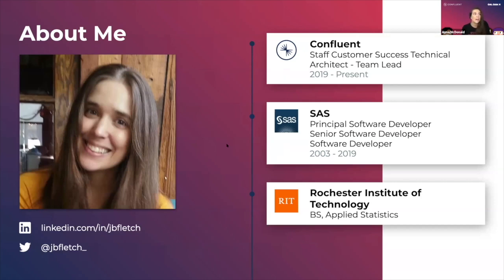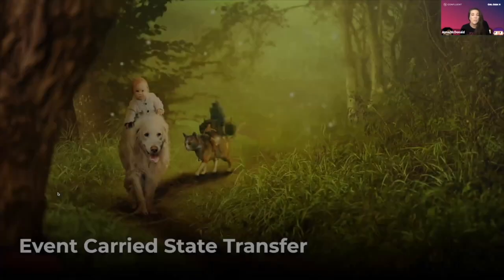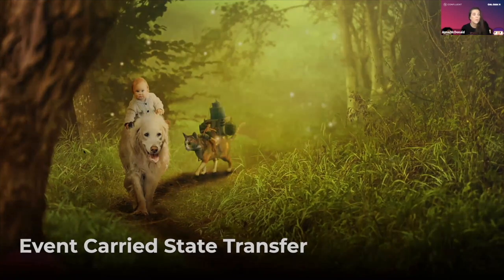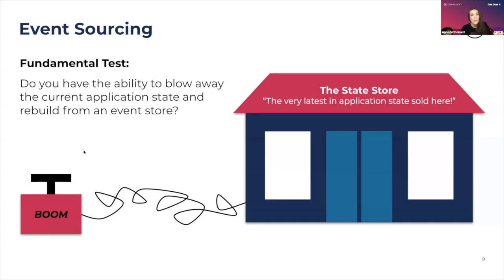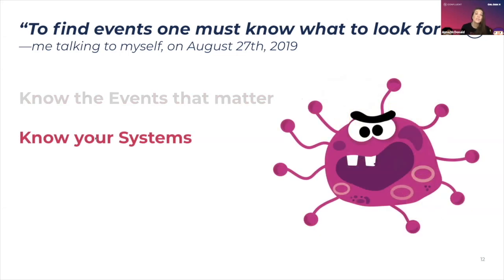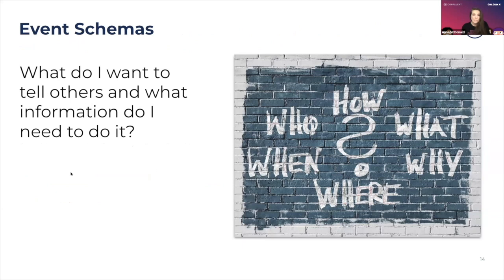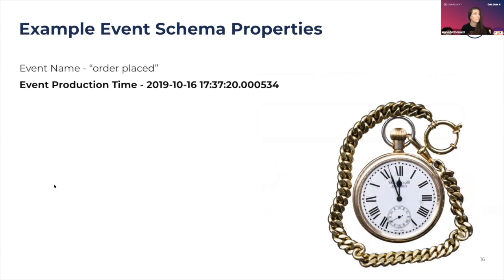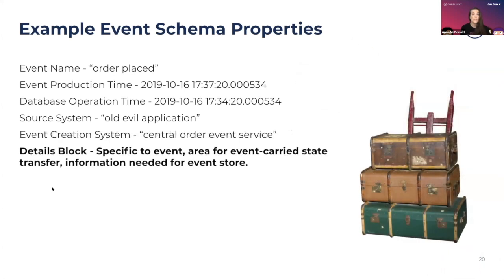Event Streaming in 7 Minutes or Less by Anna McDonald, Engineering Team Lead, @Confluent ​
“Event Streaming in 7 Minutes or Less” by Anna McDonald, Customer Success Engineering Team Lead, Confluent

Anna will talk about how popular and necessary event streaming has become. She will also go over the different types of event patterns and how to implement each in Apache Kafka.